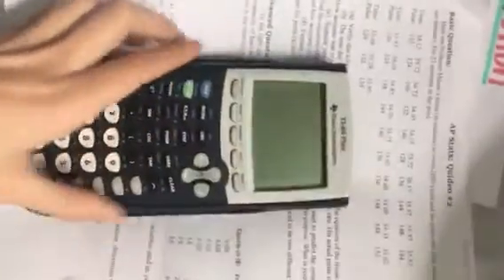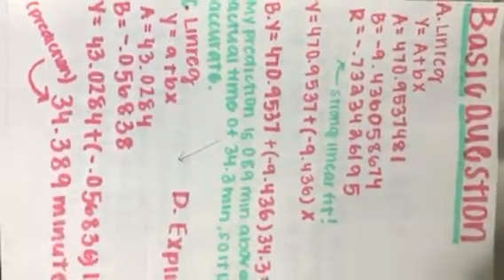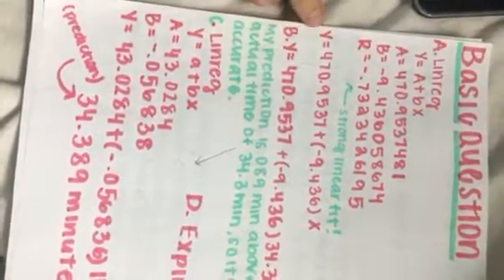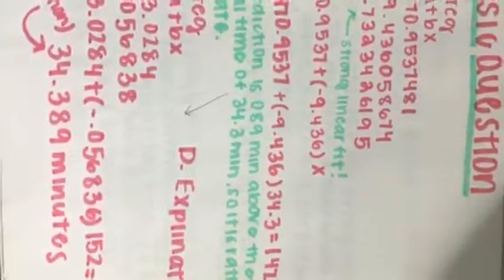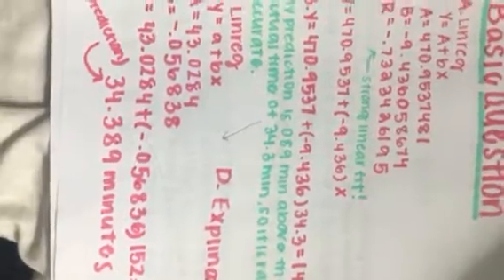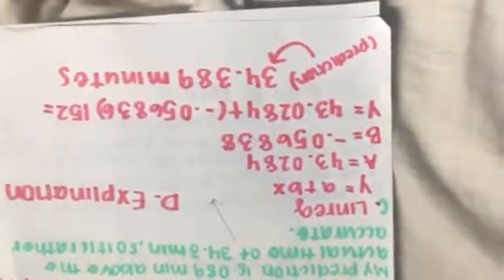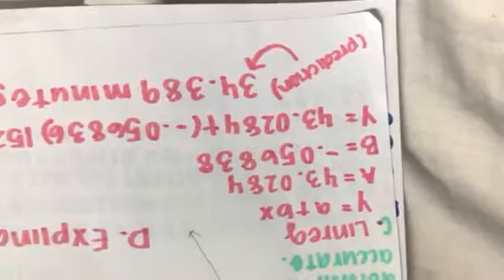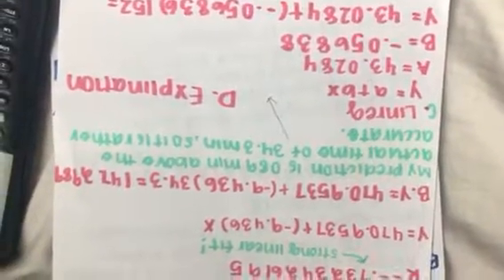quideo 2 basic question h